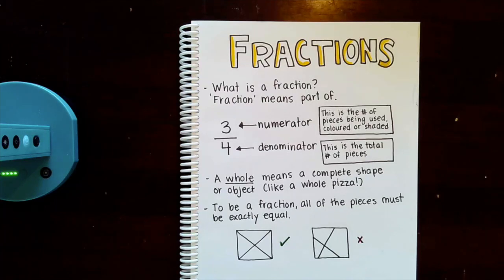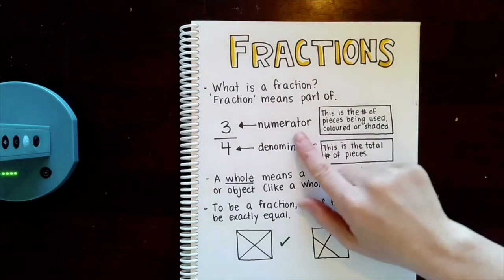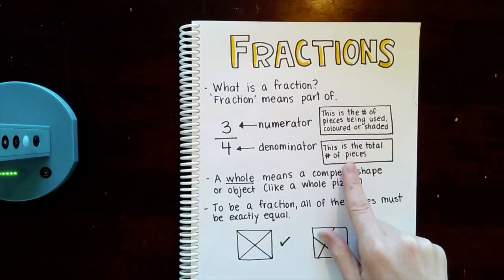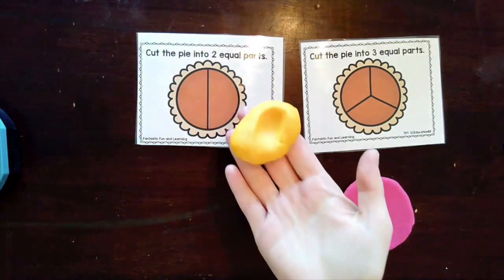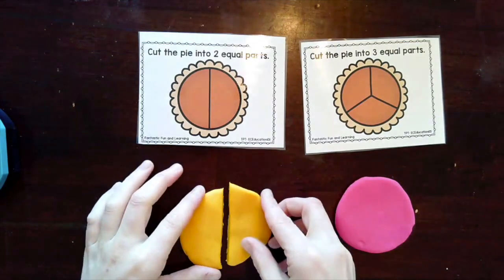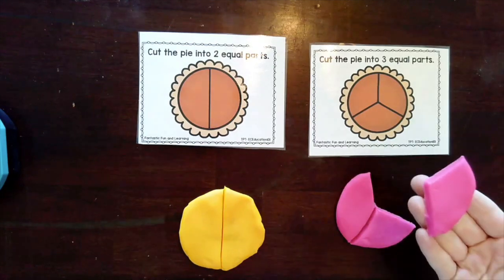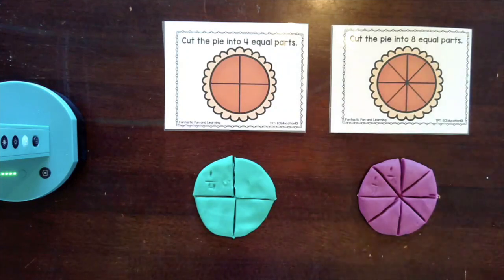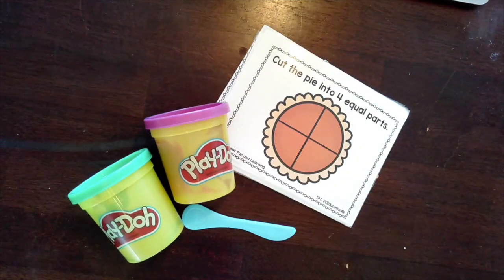Playdough Fractions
This video is about fractions! You can create your own fractions using Playdough, Kinetic Sand or shaving cream on a cookie sheet.